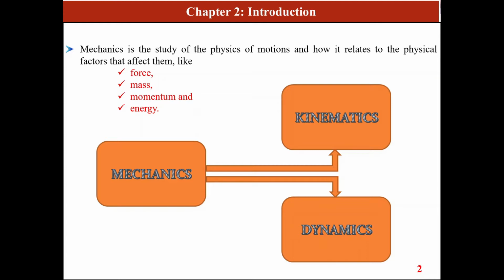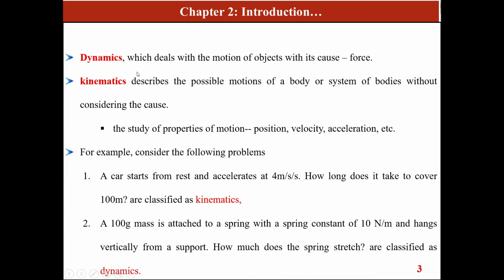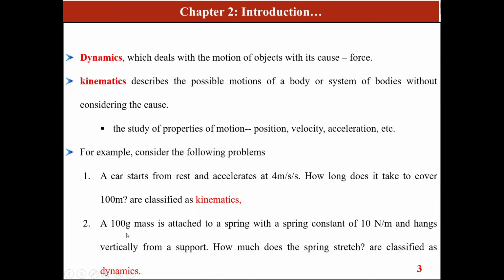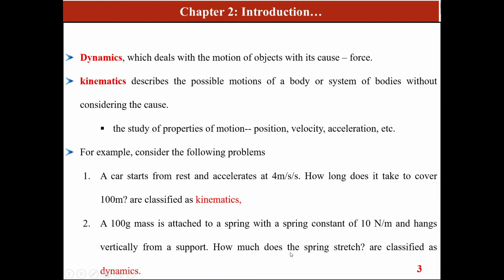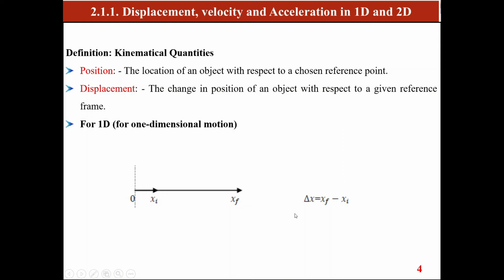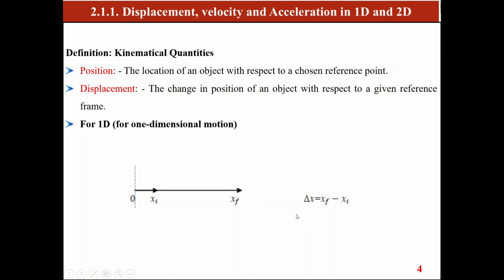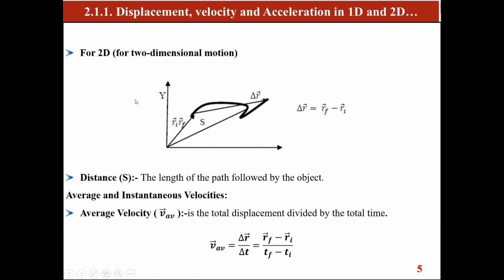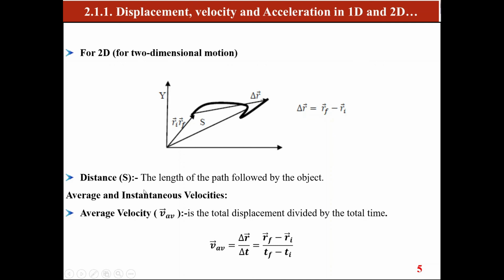General Physics Chapter Two-part one